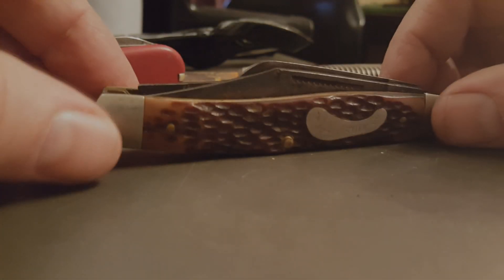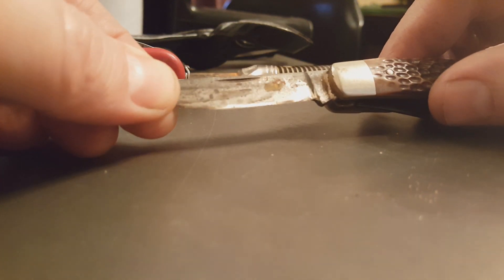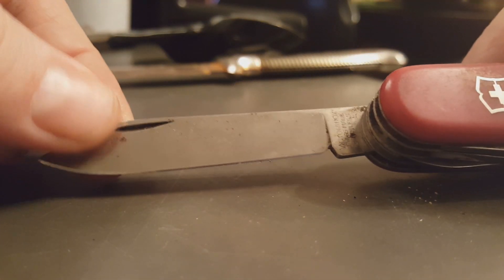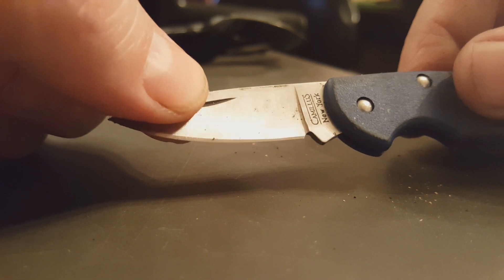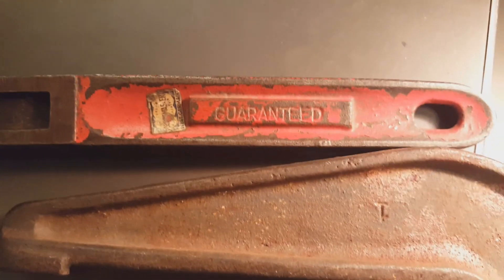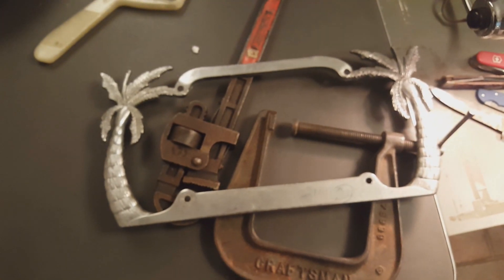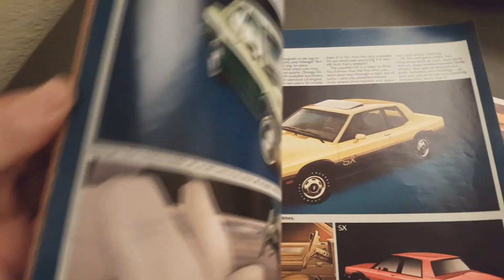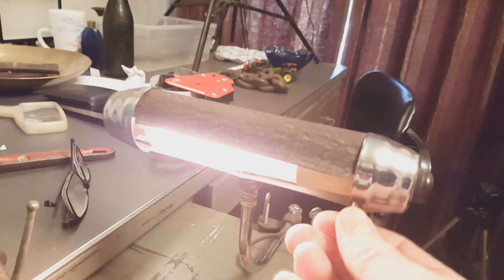Flea-Market Hual Tools & Knife Finds + Misc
Had to be over 100 degrees out there today. but it was a good day and a fun day...people where pretty friendly and easy to deal with considering it was so miserable. I found some pretty nice treasures ...so i'm a happy soul. :]
Find Breakdown:
Imperial USA 4431 Frontier Stockman Pocket Knife
Victorinox Explorer SAK Knife
Vintage Imperial Fixed Blade
Camillus Lockback Mini Knife
West Germany Pipe Wrench
Craftsman C-Clamp
Licence plate holder
Vintage Oldsmobile Catalogs

Vintage / Antique Tools, Old Pocket Knives & Misc Videos are shared.  Also Flea-market and Garage sale Tool Hauls.

Traditional folding pocket knives: